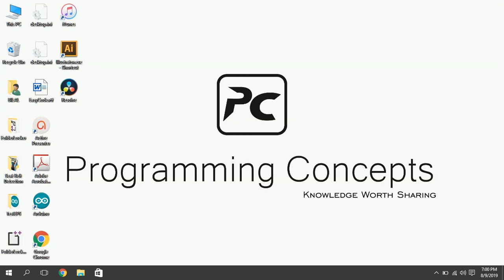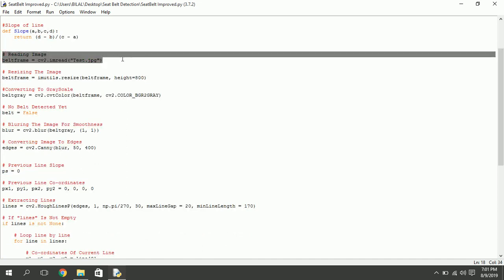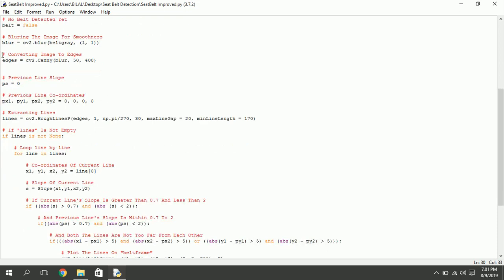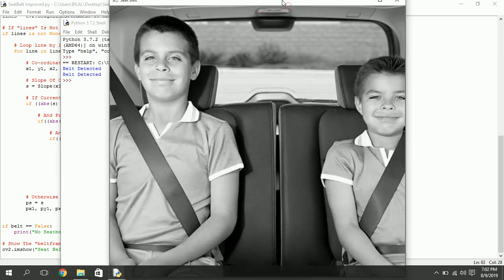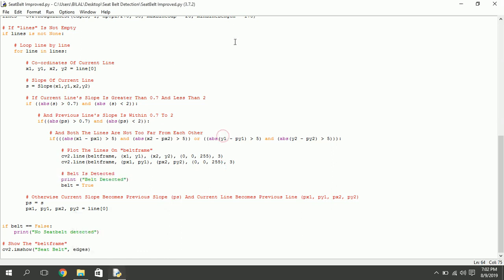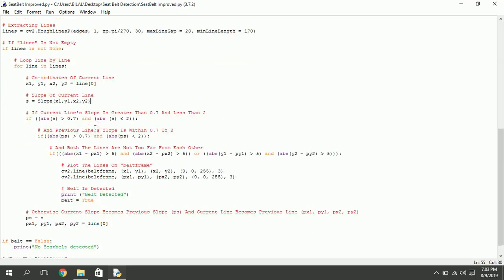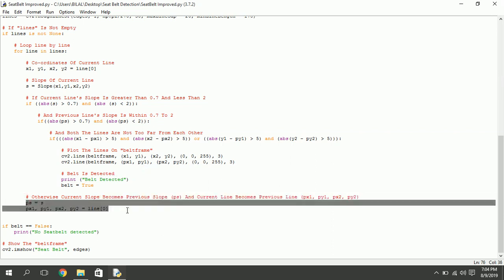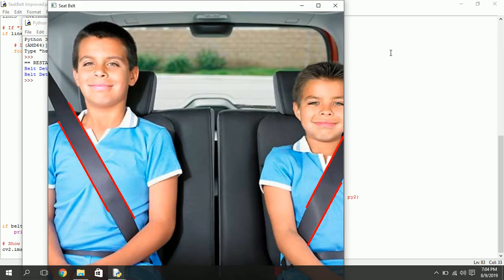SeatBelt Detection with OpenCV & Python | Line Detection in Images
In this tutorial, I’ll show you how to detect seat belts in images using OpenCV and Python with a line detection technique. While not perfect, this method provides a foundational approach for seatbelt detection and can be adapted for more advanced use.

🔧 What’s covered in this video:

Using image preprocessing (blurring, edge detection)

Detecting lines using Hough Transform

How to tweak for different image sizes and camera outputs

💡 Note: If you want to use this for real-time video, you’ll need to fine-tune it based on your camera feed (resolution, lighting, angle, etc.).